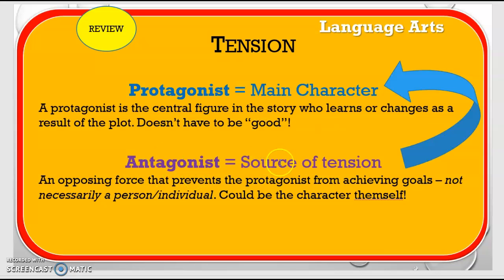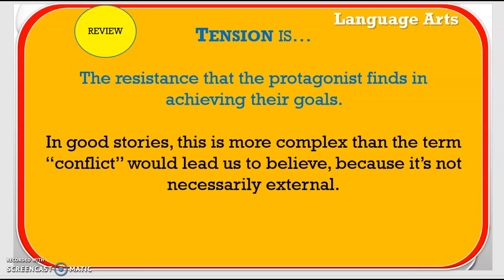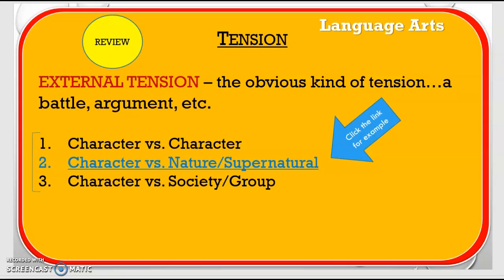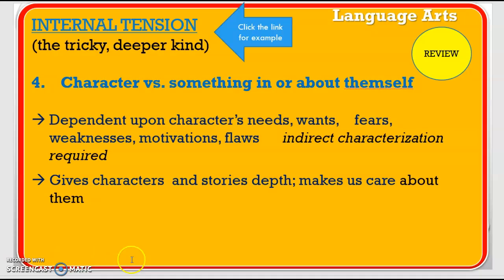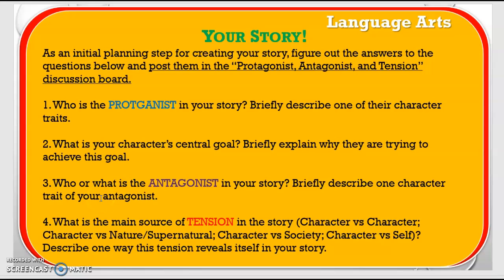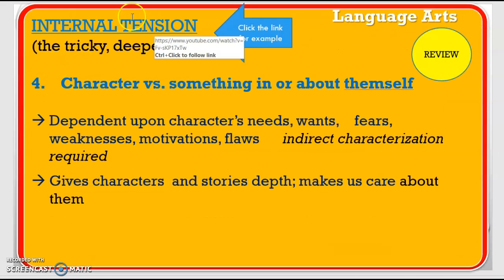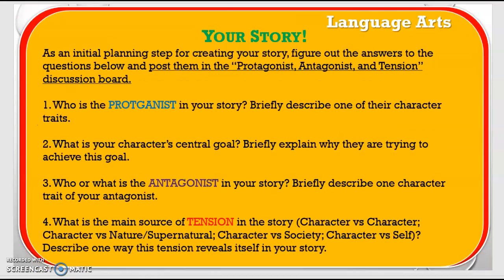Day 1: Protagonist, Antagonist, & Tension